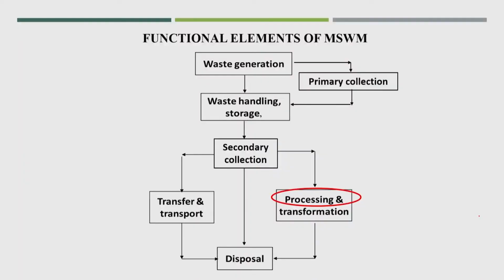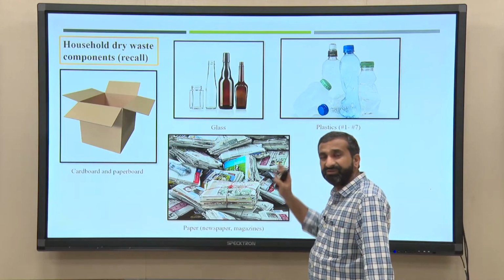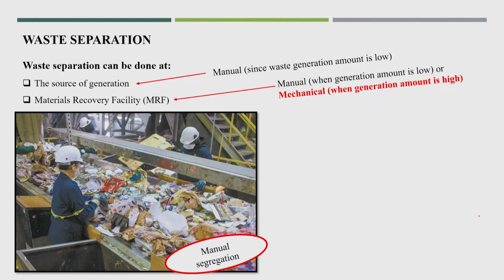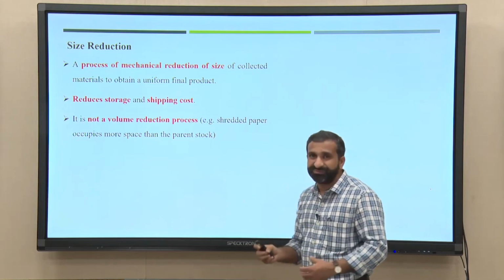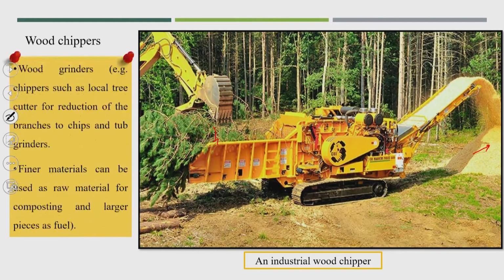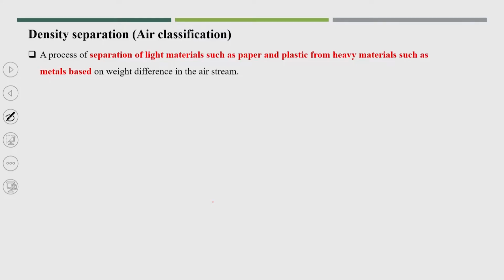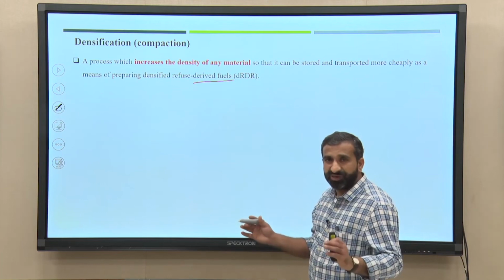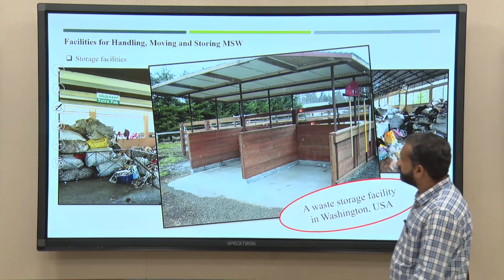Lecture 16: Unit operation for component separation